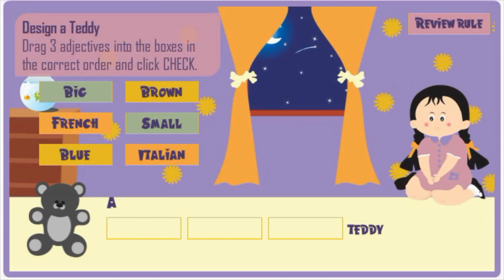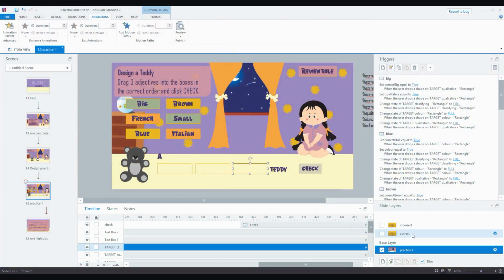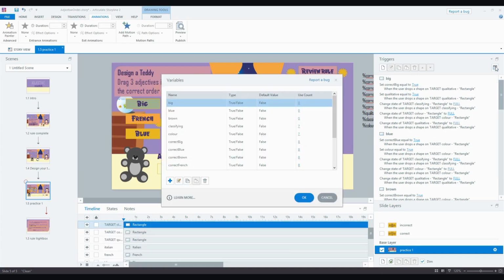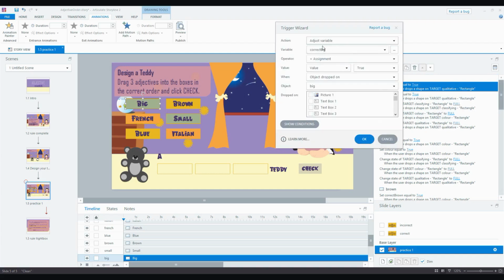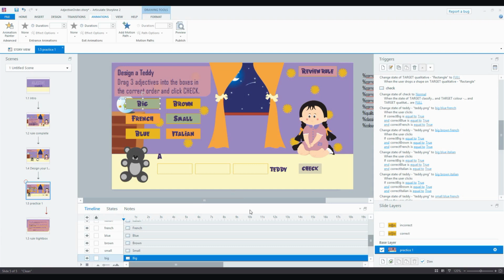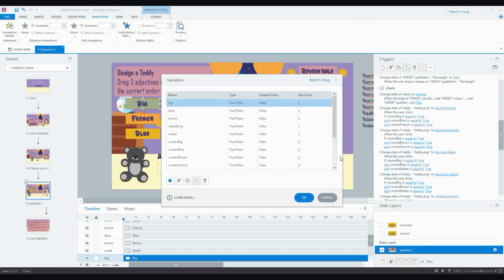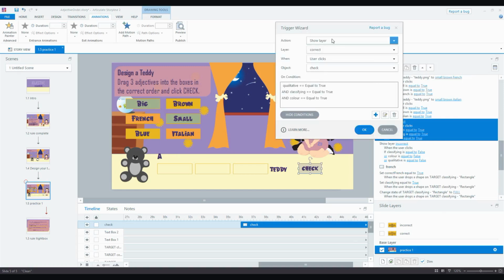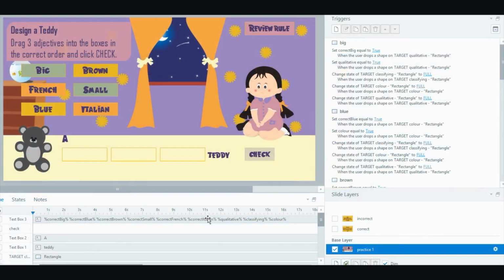Adjectival Teddy Part 3 - Variables and conditions in Storyline 2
This is Part 3 in a four-part series.

In this video, I show how to display relevant feedback based on the user's correct or incorrect answer in Storyline 2 even with multiple possible combinations of correct options.